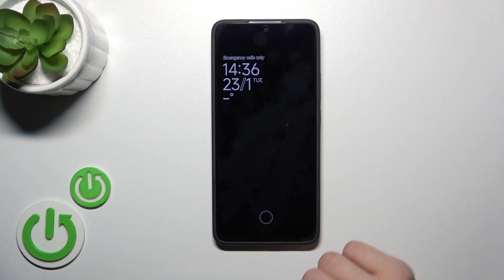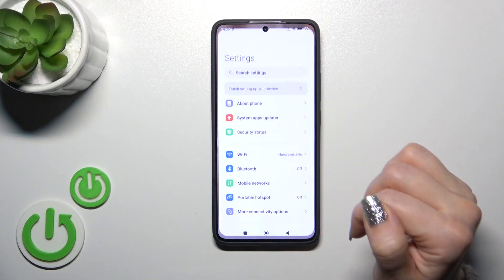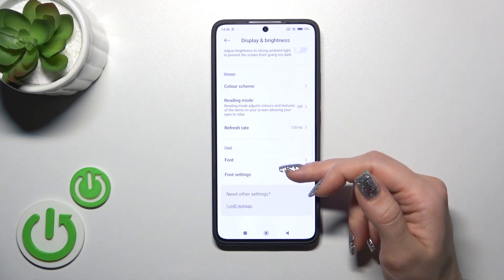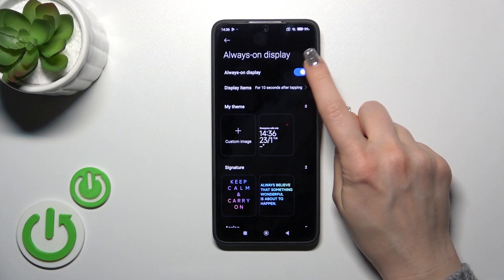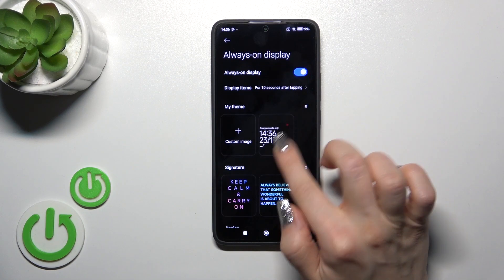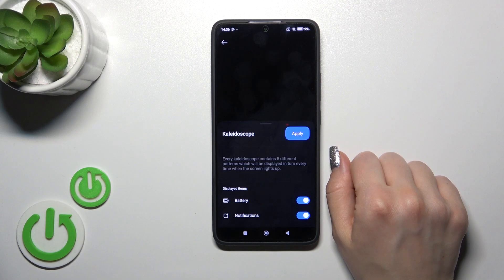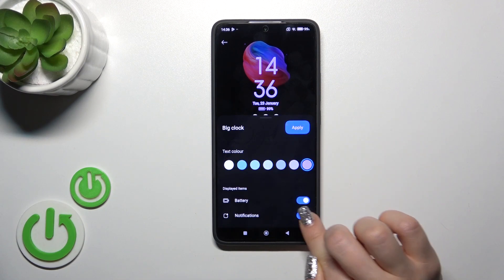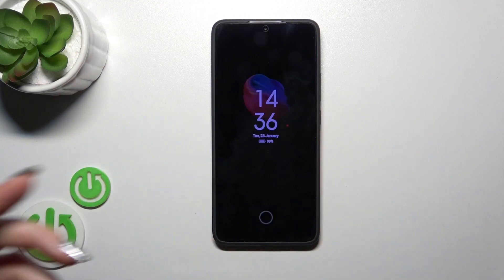How to Customize Always on Display in POCO X6 Pro – Turn On & Personalize AoD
Would you like to use and customize the always-on display feature in your POCO X6 Pro? In this tutorial, we would like to guide you to a proper section, which will allow you to customize the always on display option. You'll be able to change the clock, colors, and many more! So let's follow all the shown steps and customize the always-on display in POCO X6 Pro!